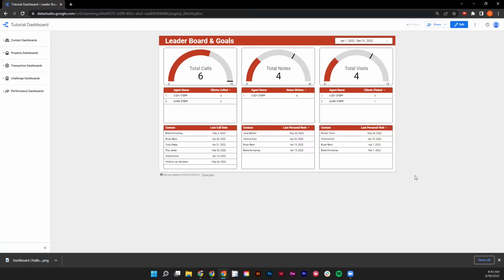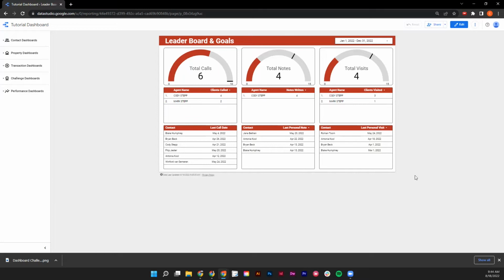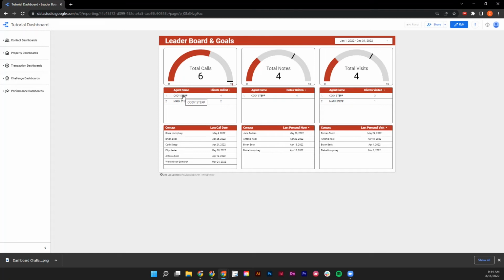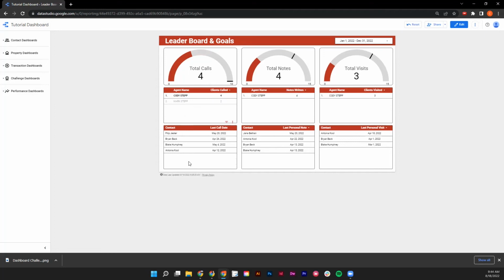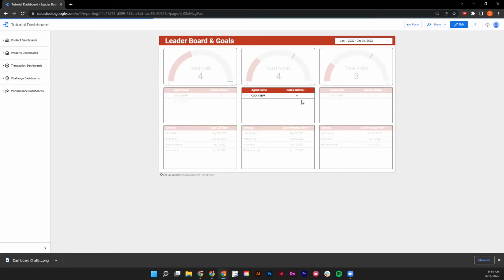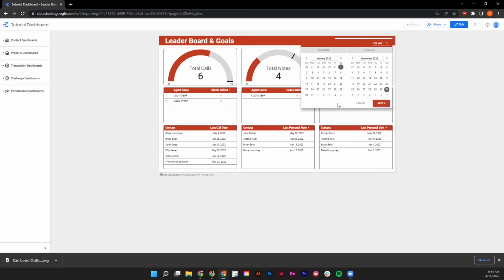Contact Dashboards: How-To Use The Leader Board & Goals Dashboard